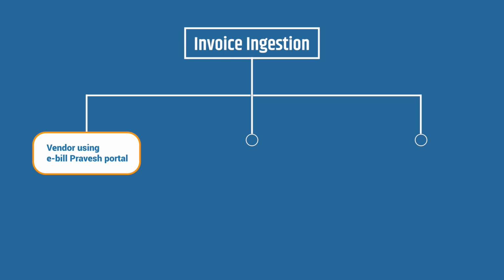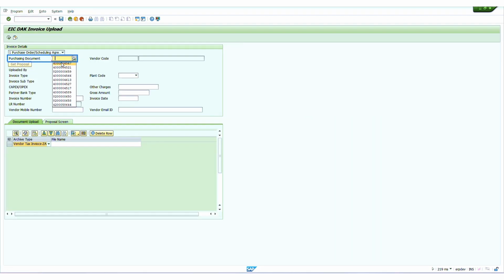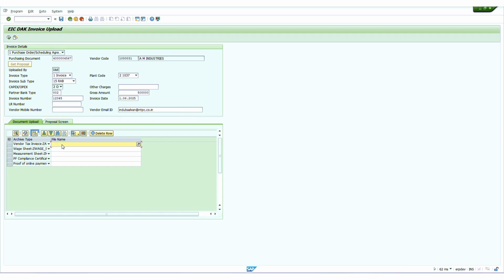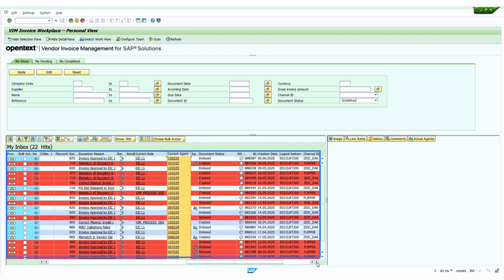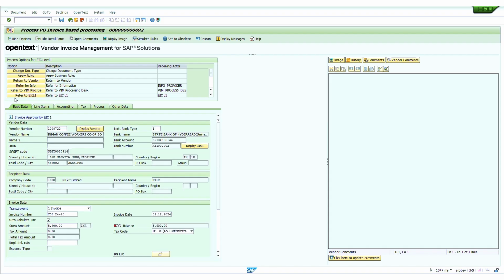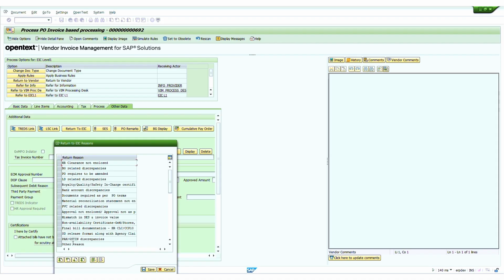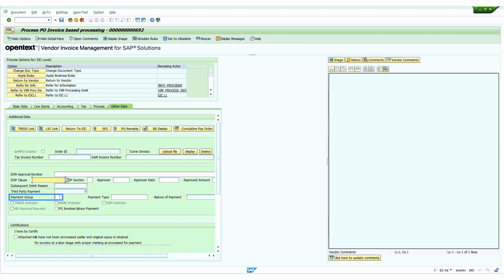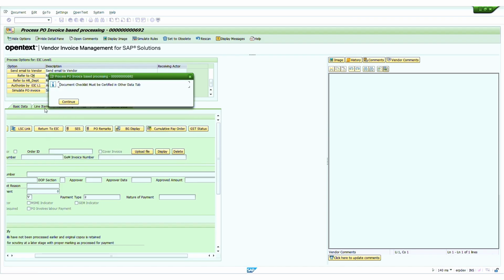E Bill pravesh 2025 a new billing system for NTPC vendors. 2025 में एनटीपीसी का नया बिलिंग प्रोसेस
E Bill pravesh 2025 a new bill processing system for NTPC vendors, associates in place of Pradip portal. 2025 में एनटीपीसी का नया बिलिंग प्रोसेस पोर्टल है ई बिल प्रवेश जो कि प्रदीप पोर्टल के जगह पर इस्तेमाल होगा। इस वीडियो में मैने फुल प्रोसेस दिखाया है। बिल डालने से लेकर फाइनेंस से पैसा मिलने तक का। link for bill is